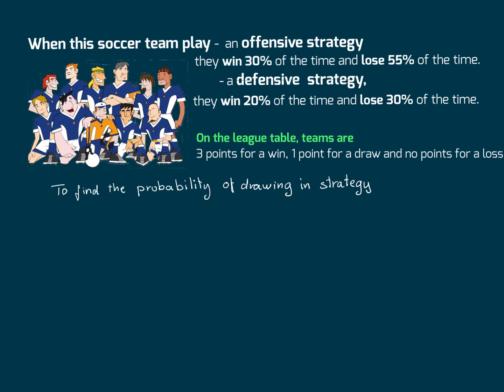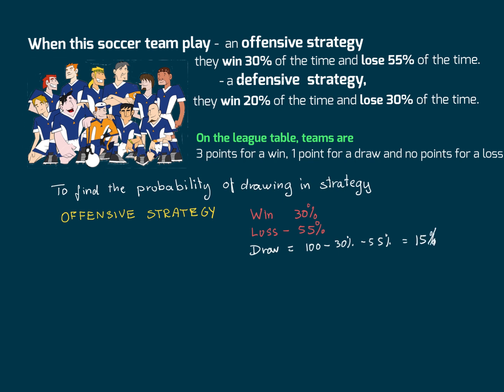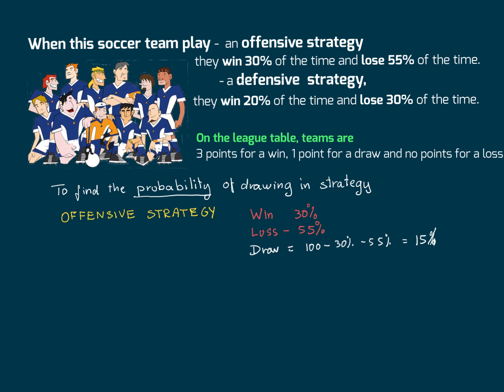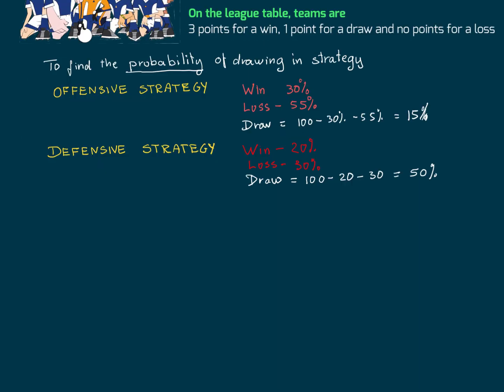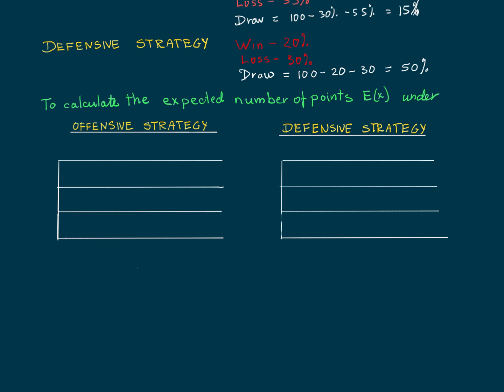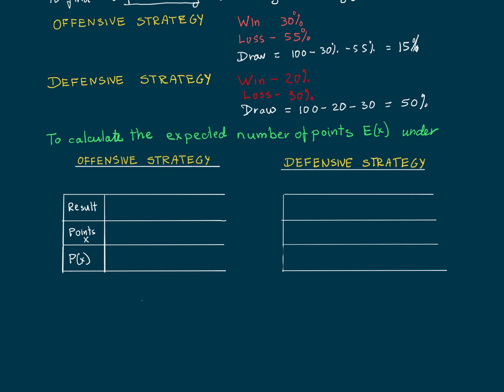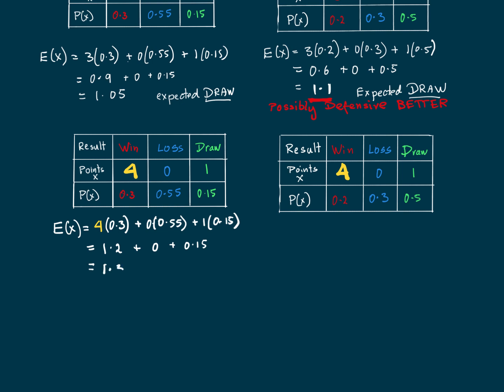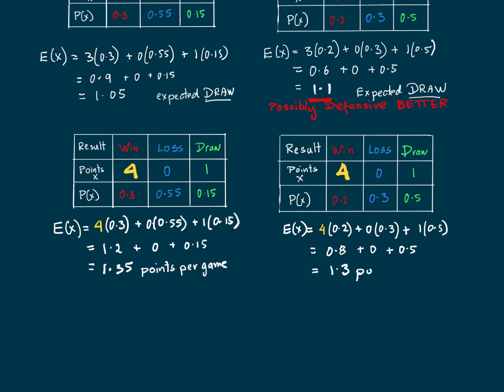Mathematical Methods 12 -Offensive-Defensive probability in soccer- Excel at School